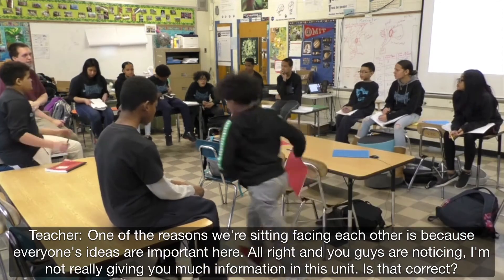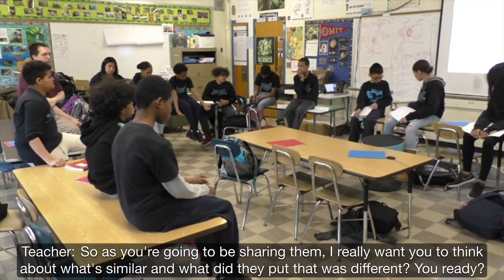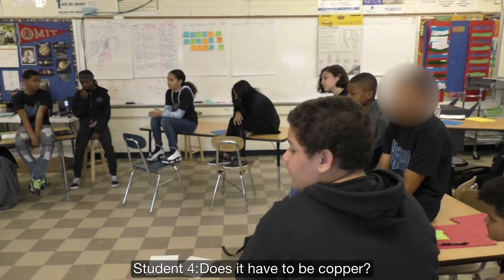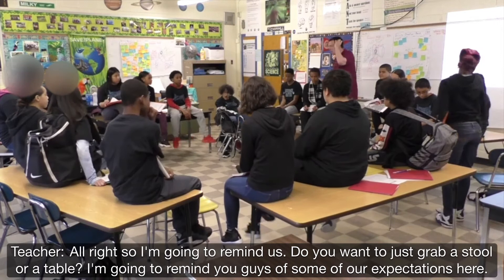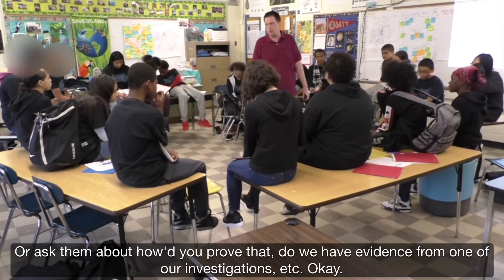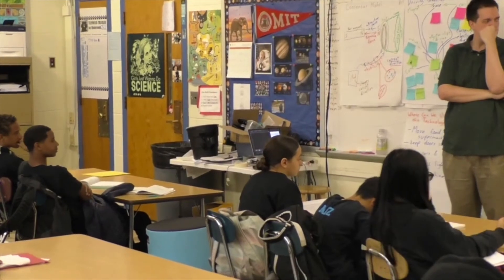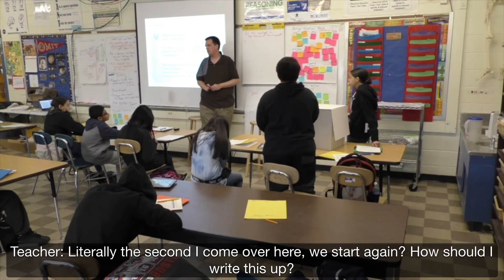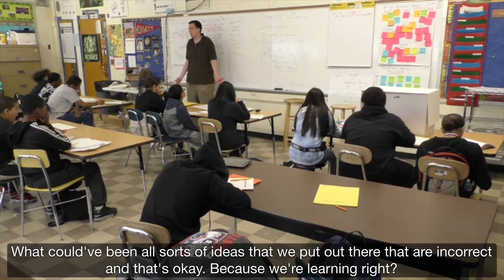Equitable Sensemaking PD - 2.1 Sensemaking Montage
This video is a montage that includes short clips from 5 different lessons in the Forces at a Distance Unit. In the PD, the video is used to reflect on how the teacher's actions support equitable sensemaking.